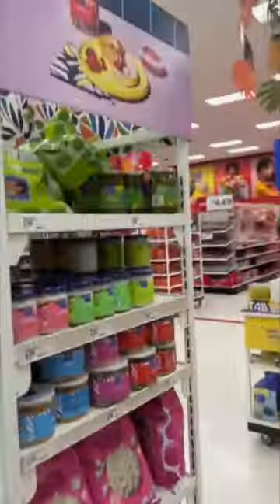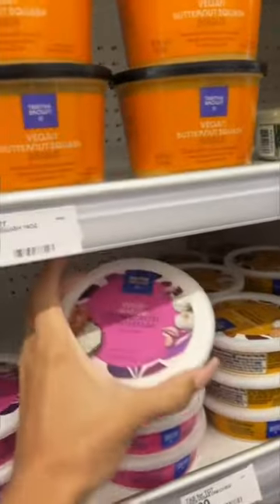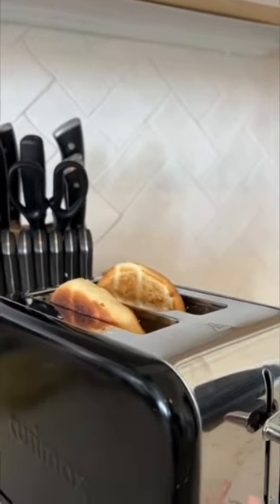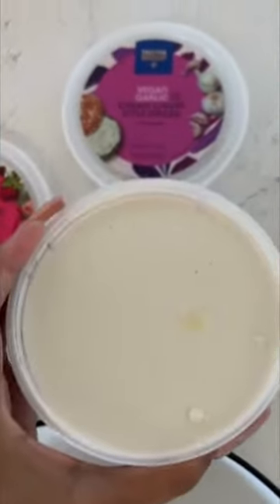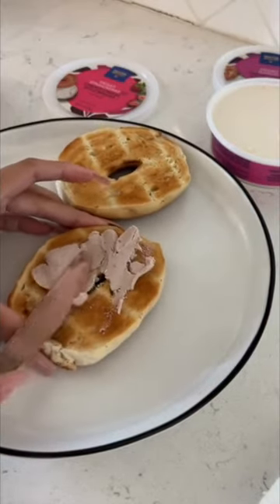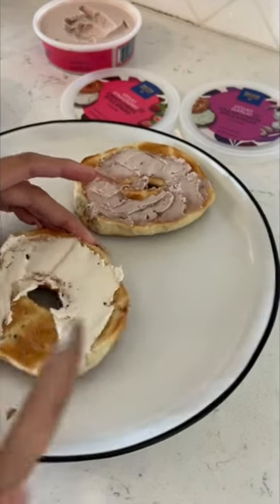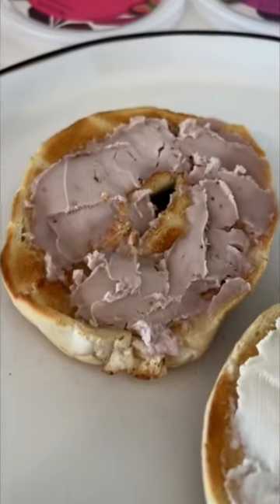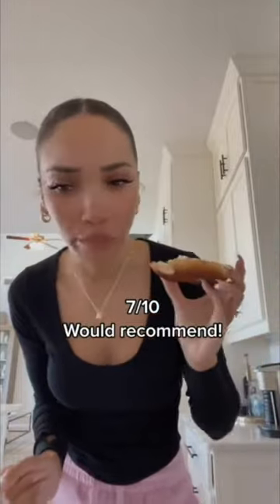Trying Tabitha Brown's Vegan Cream Cheese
Aunty Tabitha Brown has a WHOLE line of stuff at Target--I had to try the vegan cream cheese!

LOCATION: Texas
BIRTHDAY: September 1993
ETHNICITY: African American
HEIGHT: 5'11
DAUGHTER: Named Ziya, born April 2016